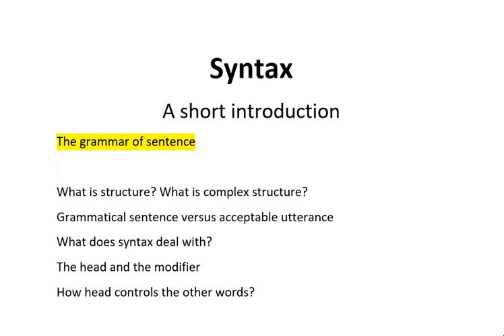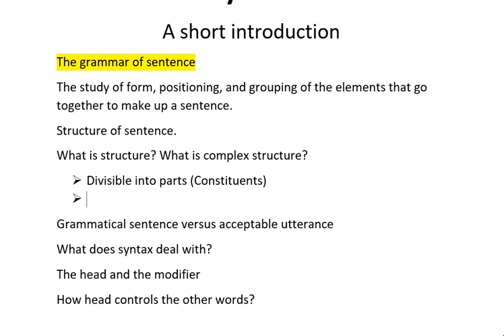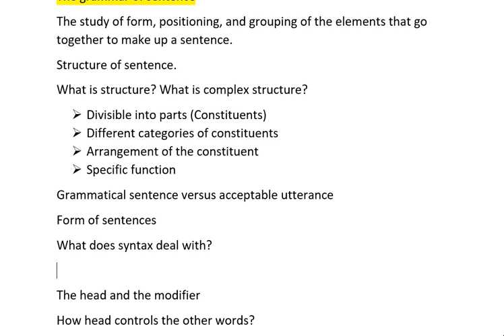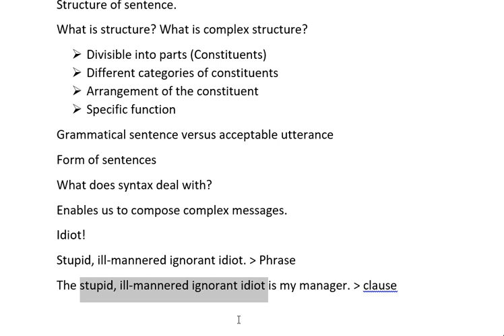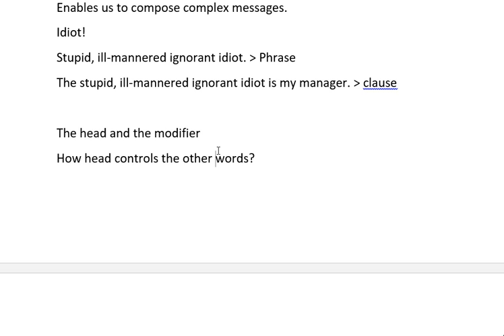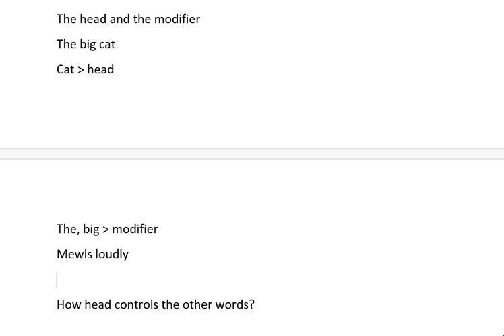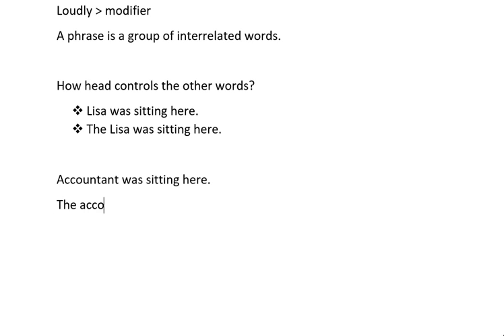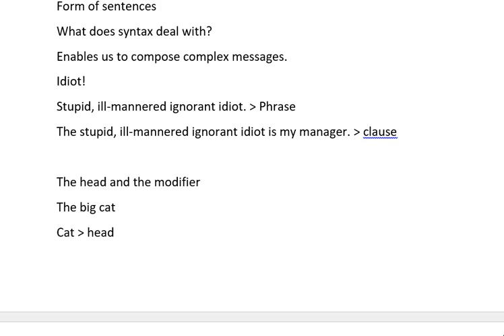Linguistics II Syntax II A short introduction to syntax II Lecture 1 II Asghar khan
Linguistics II Syntax II A short introduction II Lecture 1
English syntax
Asghar khan